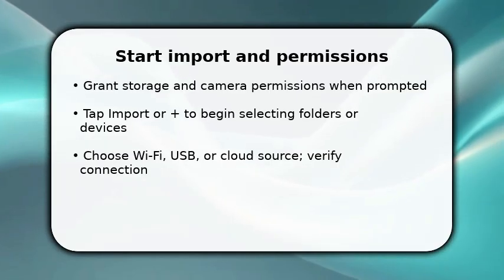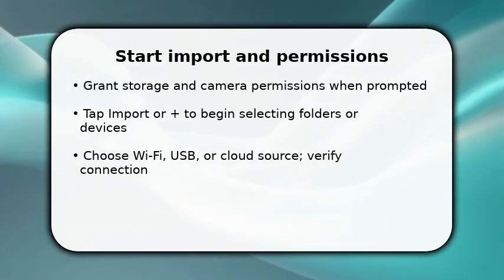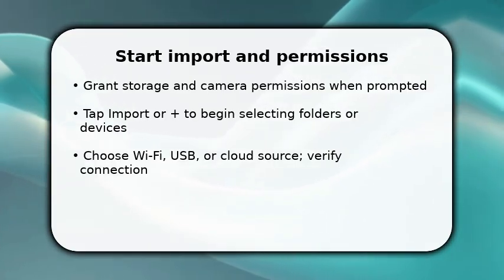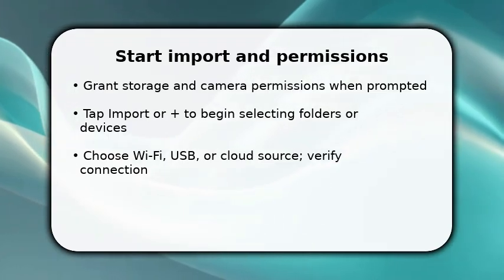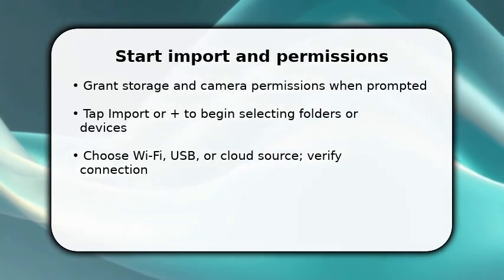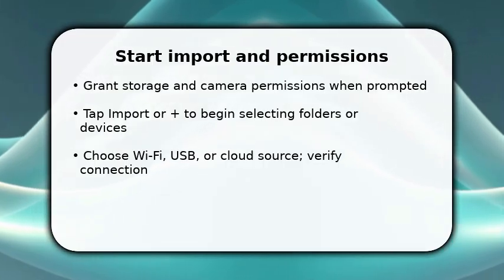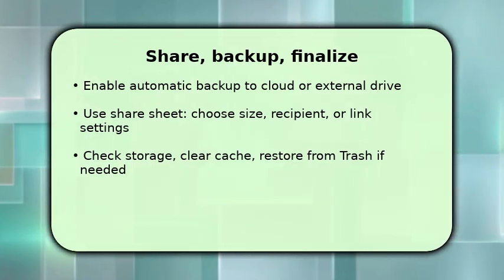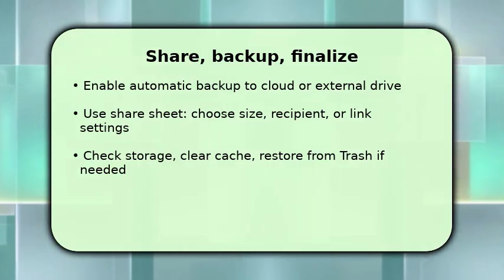How to Use Photo Gallery App (updated)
How to Use Photo Gallery App (updated) | 🔒 Surfshark VPN Deal — Stay private and secure. $1.99/mo + 3 Months Free ▸

Discover the latest features and tips for using your photo gallery app in this updated guide. Learn how to organize, edit, and share photos with ease on any device.

photo gallery, update tutorial, organizing pictures, editing images, sharing photos, device compatibility, latest features